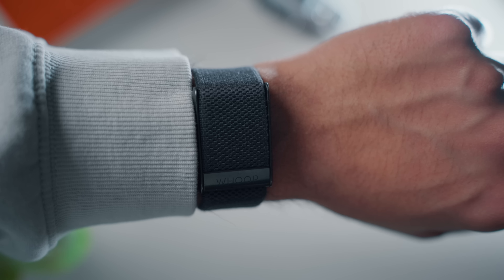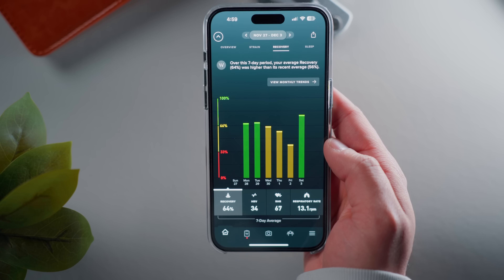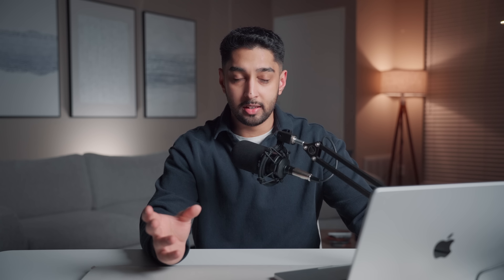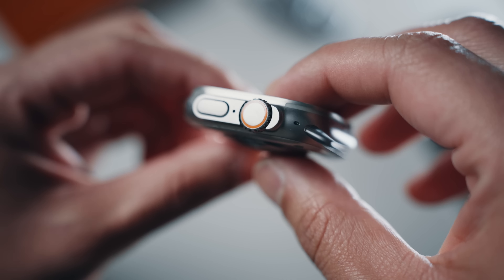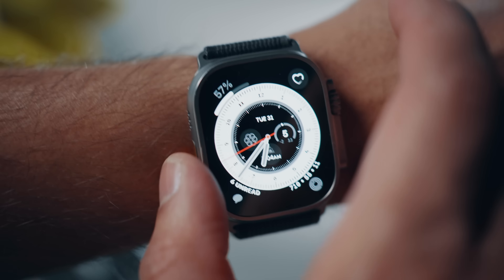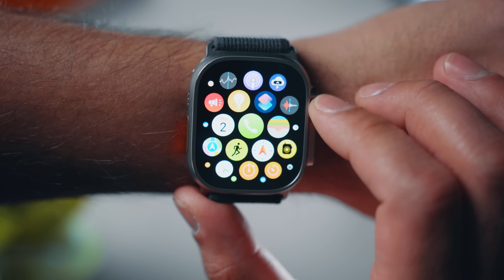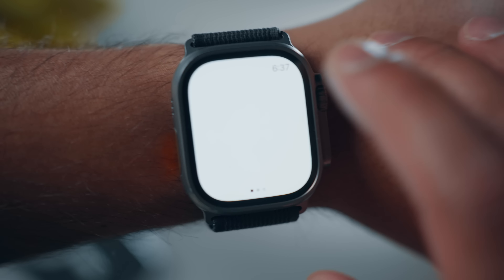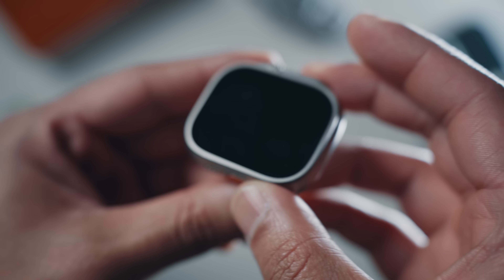Apple Watch Ultra - An Honest Review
Apple Watch Ultra

Gear I used for this video:

Camera: Sony A7C
Main lens: Tamron 28-75mm
Video light: Amaran 60d

Timestamps:

00:00 - 01:02 Intro
01:02 - 02:24 Why I got the Apple Watch Ultra
02:24 - 04:51 Review and Design
04:51 - 06:00 Controversy and What bands should you get?
06:00 - 07:03 - Battery life
07:03 - 08:03 - Is the Apple Watch Ultra for you?